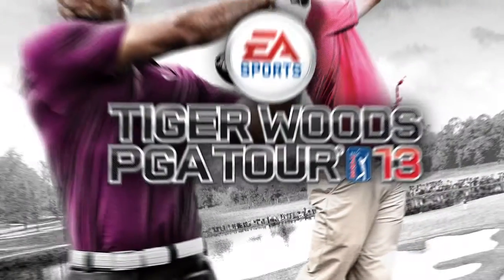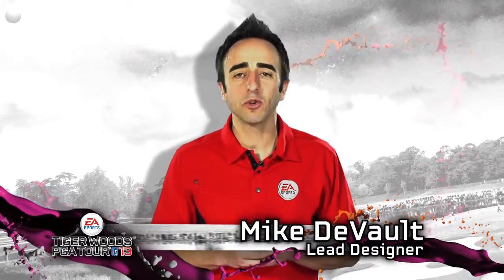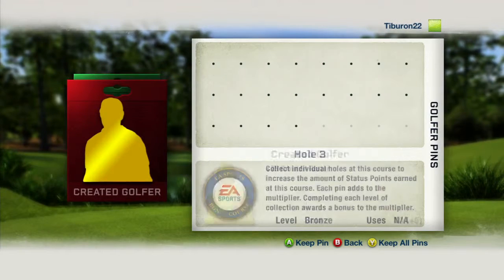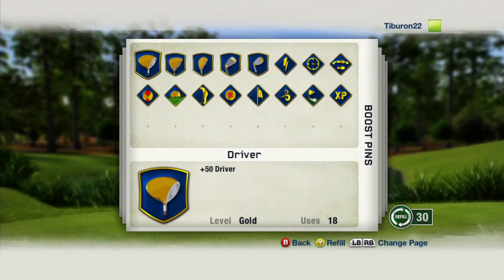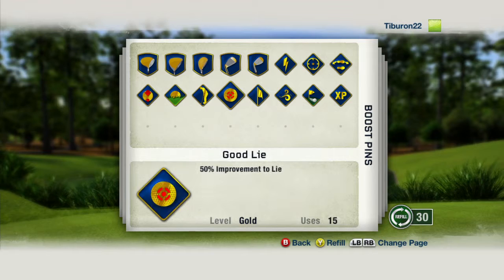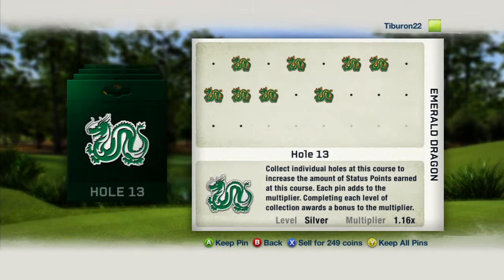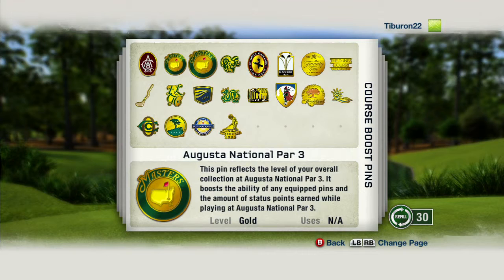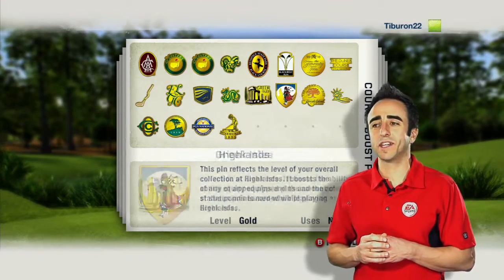Tiger Woods PGA Tour 13 - Bande-annonce #12 - Pins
Nouvelle vidéo de présentation commentée en anglais pour Tiger Woods PGA Tour 13 dans laquelle les développeurs reviennent sur certains aspects de leur jeu en 1 min 45.